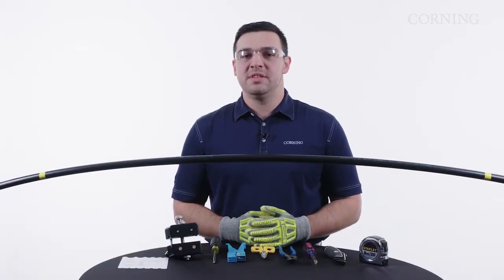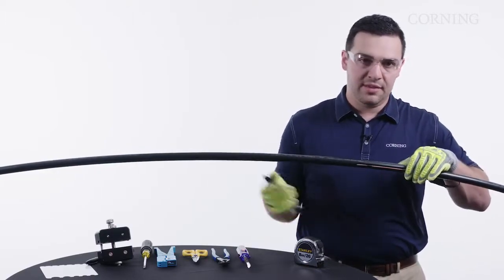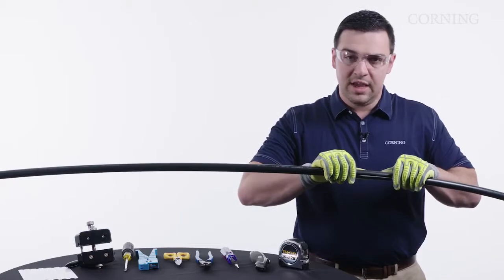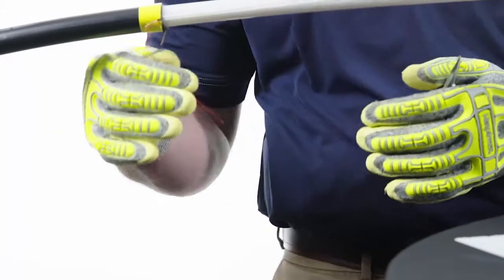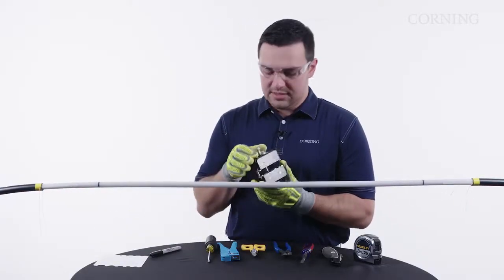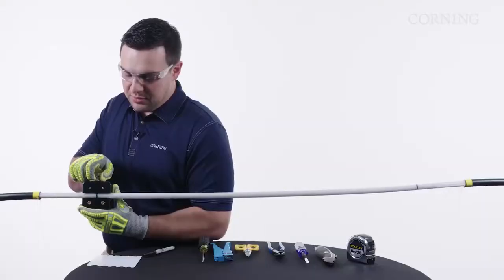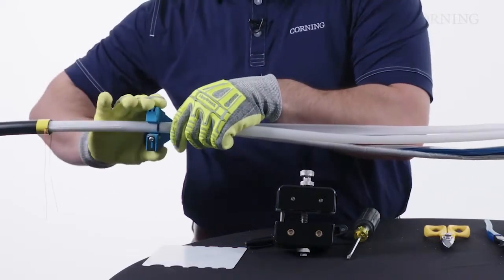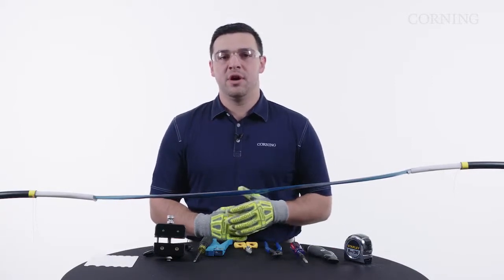Preparing Mid Span Access Ribbon Fiber Cable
-- Corning Optical Communications. Published on Jan 24, 2019. Mid Span Access of a Dielectric SST UltraRibbon™ Cable.

Corning SST -UltraRibbon™ gel -free cables continue the
innovative breakthrough in outdoor cable technology by
introducing a new generation of high -fiber -count gel -free
cables. Providing high -fiber -counts in a rugged, compact
design, the enhanced coupling features ensure the ribbon stack and cable act as one unit, providing long -term
reliability in aerial, duct and direct -buried applications.

These features also minimize ribbon movement in situations where cable vibration may occur. The cable consists
of a single buffer tube containing a stack of up to eighteen 24 -fiber ribbons wrapped within a water -swellable foam tape and surrounded by a second water -swellable tape. Each 24 -fiber ribbon can be easily separated by hand into two 12 -fiber ribbons. Strength members located 180 degrees apart under the cable jacket provide tensile and anti -buckling strength. The cable is jacketed with a black UV -resistant polyethylene sheath.